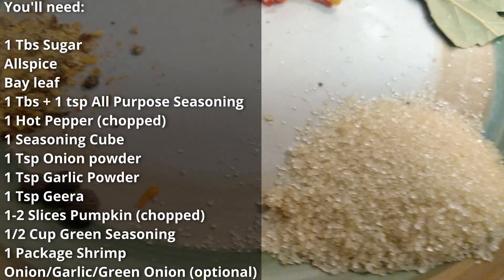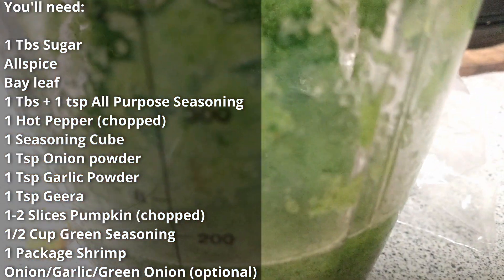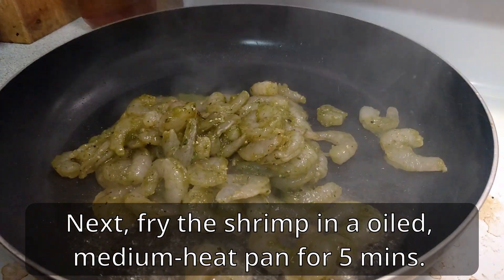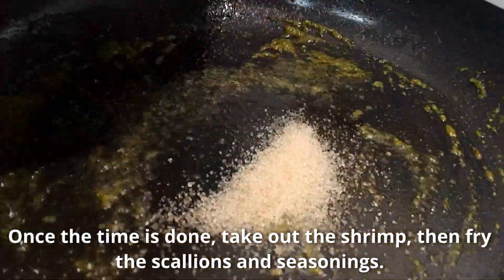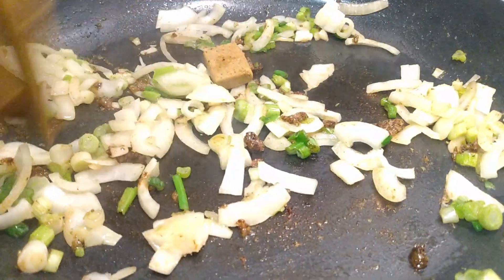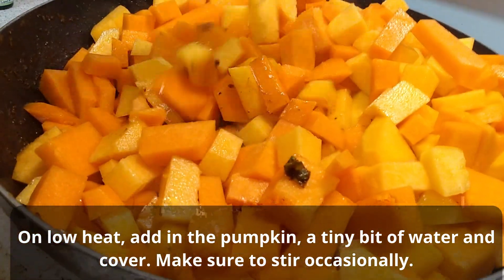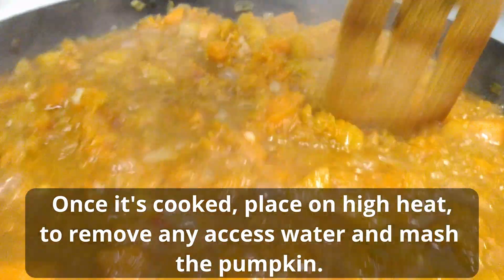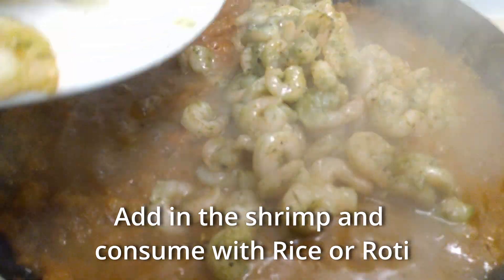How to Make Caribbean Pumpkin With Shrimp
In this video, you'll see how to make Caribbean Pumpkin with Shrimp.

Ingredients:
1 Tbs Sugar
Allspice
Bay leaf
1 Tbs + 1 tsp All Purpose Seasoning
1 Hot Pepper (chopped)
1 Seasoning Cube
1 Tsp Onion powder
1 Tsp Garlic Powder
1 Tsp Geera
1-2 Slices Pumpkin (chopped)
1/2 Cup Green Seasoning
1 Package Shrimp
Onion/Garlic/Green Onion (optional)